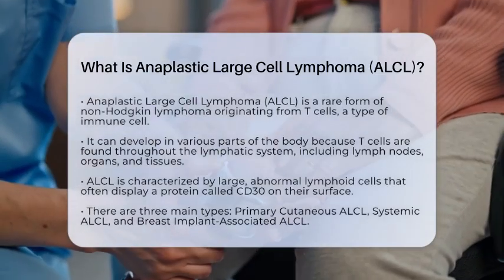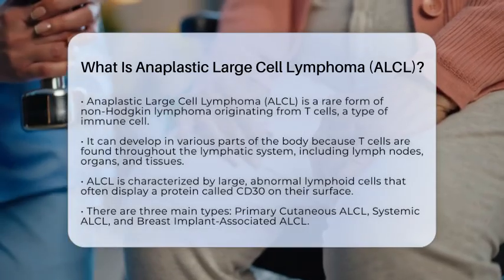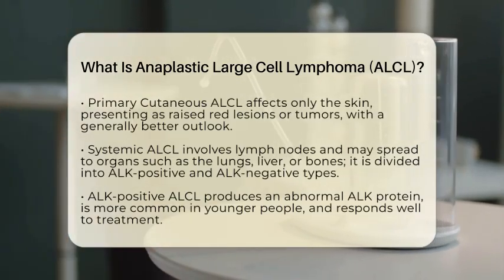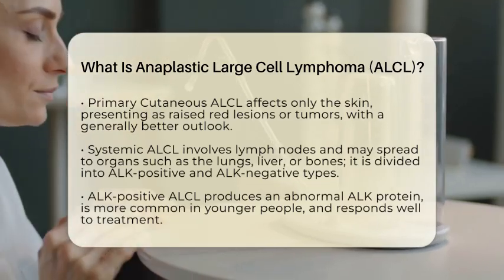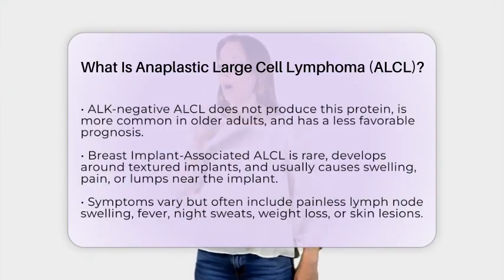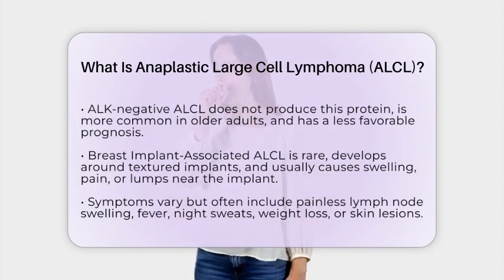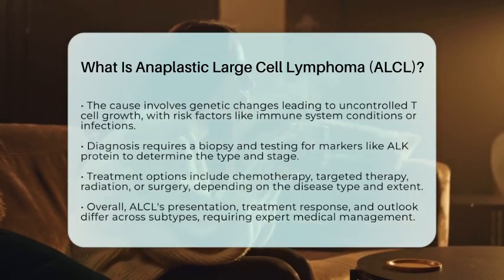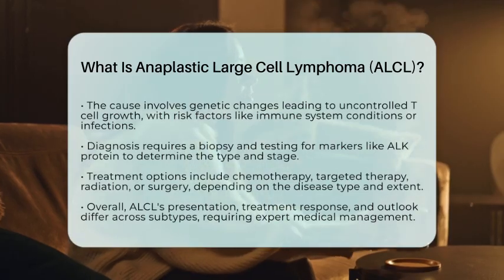What Is Anaplastic Large Cell Lymphoma (ALCL)? - Lymphoma Support Network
What Is Anaplastic Large Cell Lymphoma (ALCL)? Are you curious about a rare type of lymphoma that affects specific immune cells? In this video, we'll explain what Anaplastic Large Cell Lymphoma (ALCL) is, including its different forms, symptoms, and how it is diagnosed and treated. We'll cover the basics of how ALCL originates from T cells, a key part of the immune system, and highlight the importance of identifying the disease through microscopic examination and marker testing. You'll learn about the three main types of ALCL: Primary Cutaneous ALCL, Systemic ALCL (ALK-positive and ALK-negative), and Breast Implant-Associated ALCL. We’ll discuss how each type presents differently and what factors might increase the risk of developing this disease. Additionally, we'll review common symptoms, including painless lymph node swelling, skin lesions, and symptoms related to affected organs. Understanding the potential causes and risk factors can help with early detection. Treatment options vary based on the type and stage, often involving chemotherapy, targeted therapies, or surgery. This video aims to provide clear, straightforward information for anyone wanting to learn more about ALCL. If you or a loved one are experiencing symptoms or have concerns, consult a healthcare professional for personalized advice.

🔗H

About Us: Welcome to the Lymphoma Support Network, your trusted source for information on Non-Hodgkin Lymphoma. Our channel is dedicated to providing clear answers about Non-Hodgkin Lymphoma symptoms, diagnosis, types of lymphoma, lymph node swelling, stages of lymphoma, and various treatment options including chemotherapy and immunotherapy. We understand that living with lymphoma can be challenging, and we aim to offer support resources to help you through your journey. Join us as we tackle common questions and concerns to empower your understanding of lymphoma.  The content provided is for general informational and educational purposes only. It is not intended to substitute for professional medical advice, diagnosis, or treatment. Never disregard professional medical advice or delay seeking it because of something you have seen in this content. Never rely on this information in place of consulting with qualified healthcare professionals. The creators and distributors of this content are not responsible for any adverse effects or consequences resulting from the use of any suggestions, preparations, or procedures described in this material. Always consult with your healthcare provider before starting any new health-related practice or program.